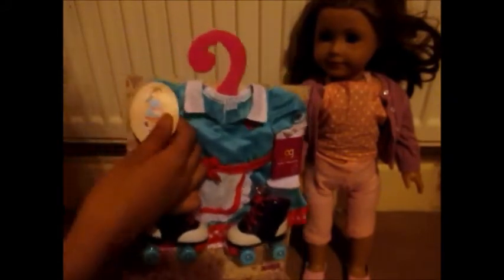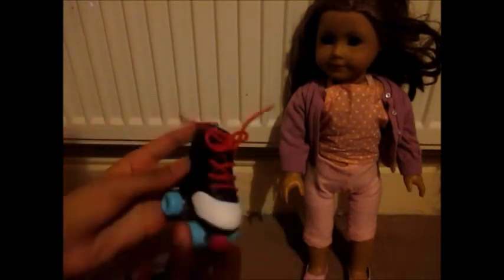Opening The Soda Pop Sweetheart Outfit from Our Generation! AGLF American girl doll.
Hi!
Thank you so much for NEARLY 1 year!
I hope you enjoy this opening video! It really is perfect for it a 50s thing!
¬Red